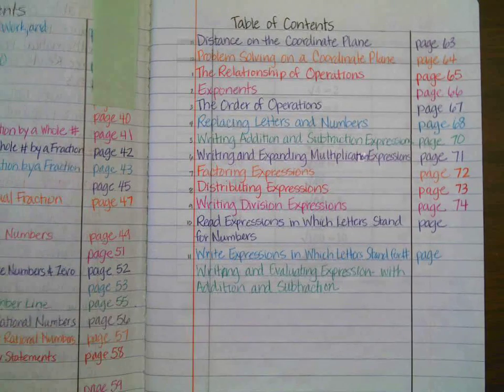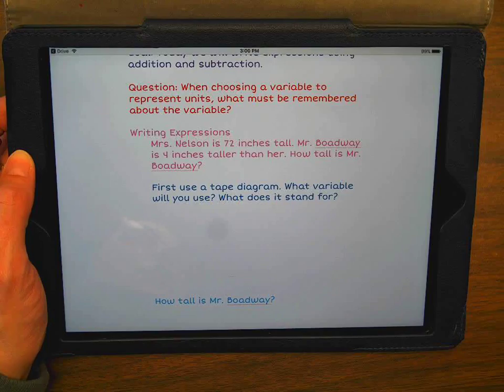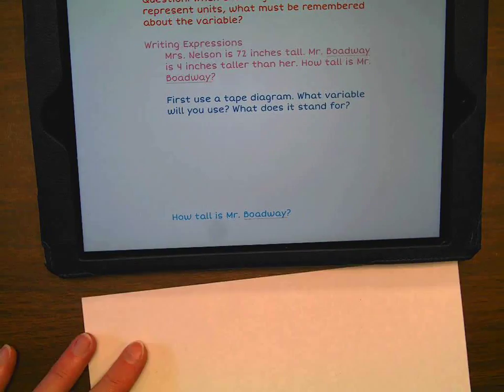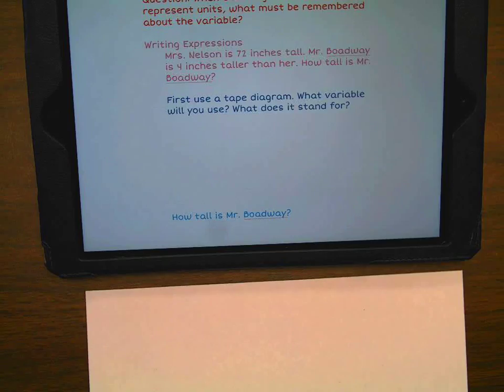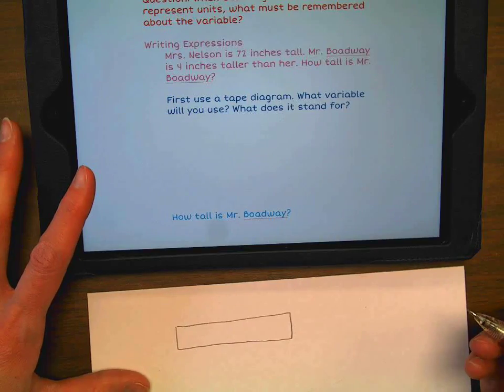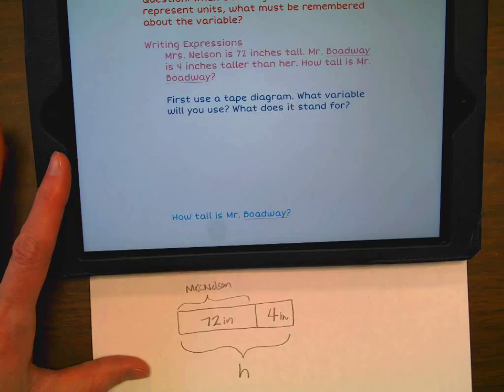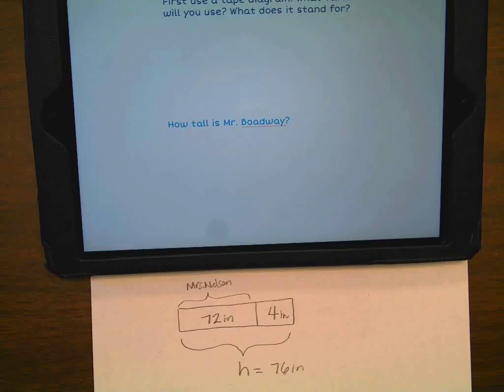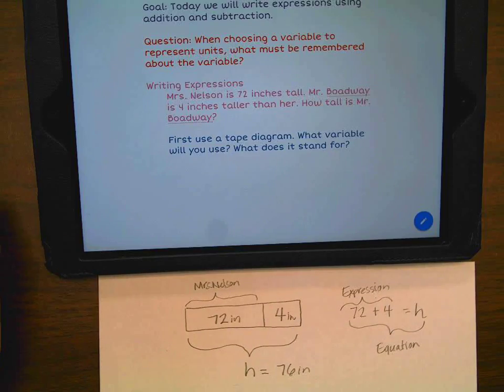Acc Math 6:7 Module 4 Lesson 12